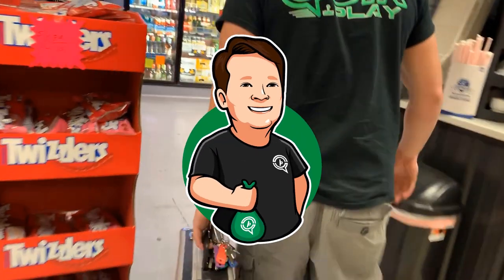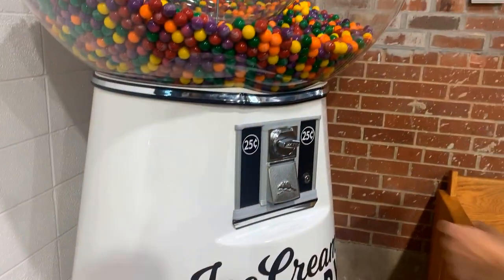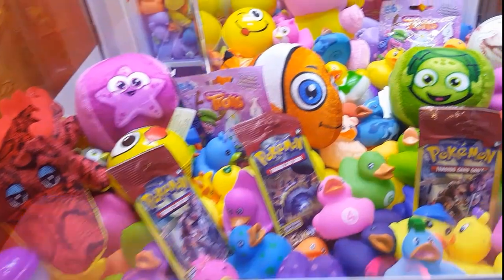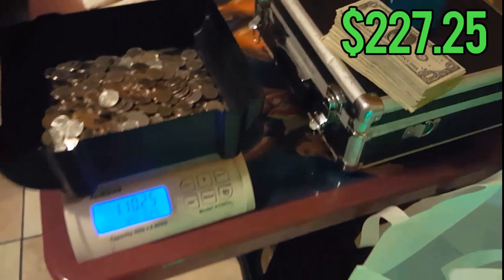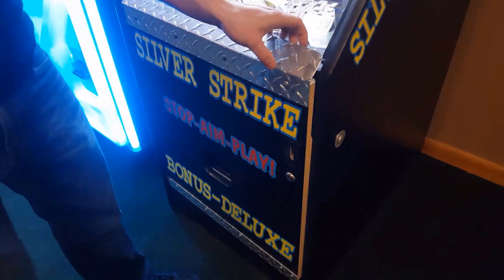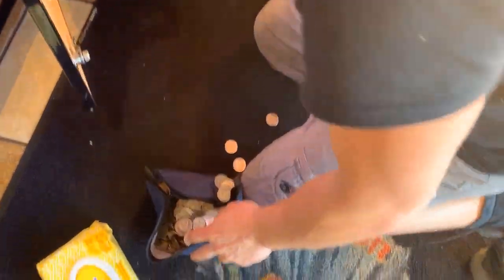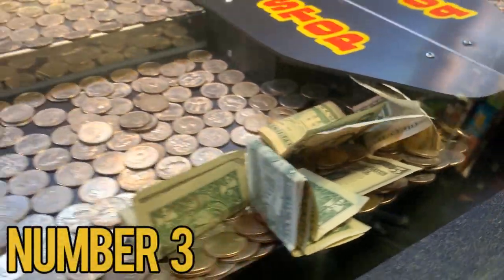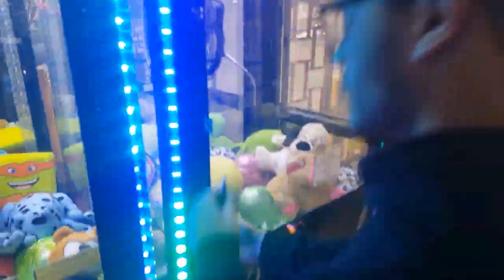Top 10 Vending Machine Collections From 2019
Hey guys! Today we have our top 10 vending machine collections from 2019! This features our biggest vending machine business collections of the year from our videos!

We really hope you guys enjoy this video and thank you so much for all your support this year! We'll see you real soon in 2020!

→ Our Coin Scale (AC 603):

→ Cheaper Coin Scale Alternative:

→ Triple Vend Candy & Gumball Vending Machine:

pulling cash from vending machines